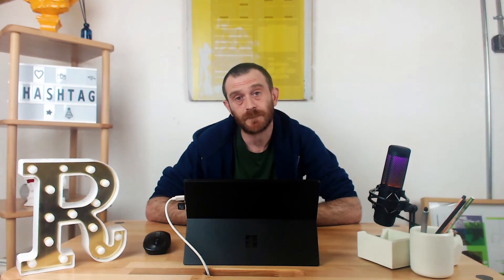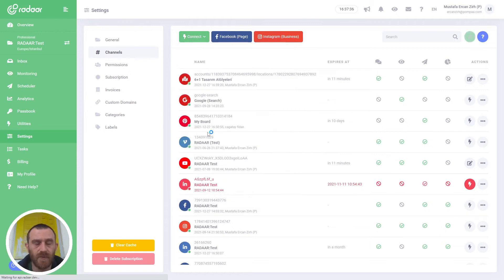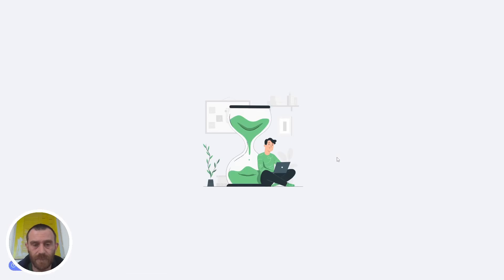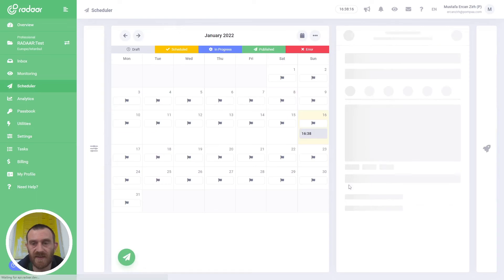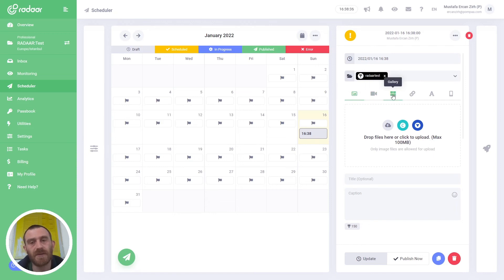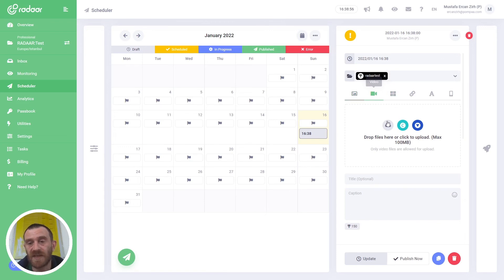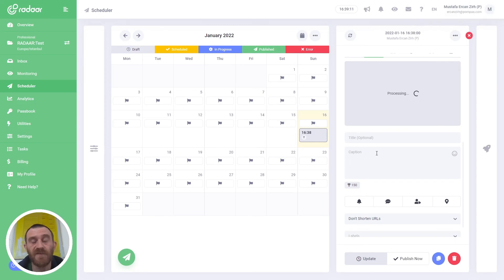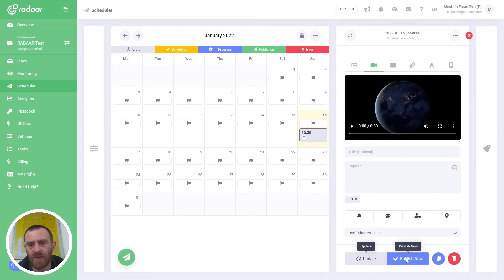How to connect a TikTok user?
We have good news and bad news. The good news is that we roll out TikTok (User) integration to public beta! Now you can connect your TikTok user account to RADAAR. The bad news is that TikTok API only allow to upload a media automatically. It's not allow to publish it. This means you should finalize the publishing process via your TikTok mobile app.

(00:00) Intro
(00:05) Introduction
(01:37) Connect Your TikTok User
(02:00) Authorize RADAAR
(02:29) Social Media Scheduler
(02:31) Create a Post
(02:39) Choose TikTok User
(02:45) Upload Your Media
(03:52) Publish Now
(04:09) Open TikTok Mobile App
(04:27) Publish Your Content
(04:40) Conclusion
(09:13) Outro